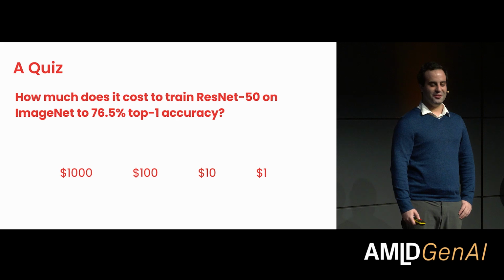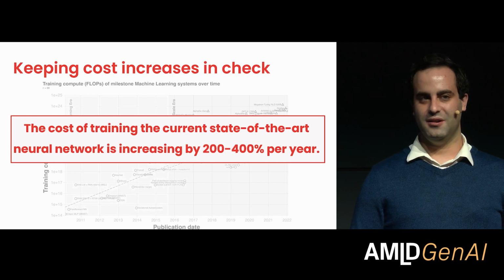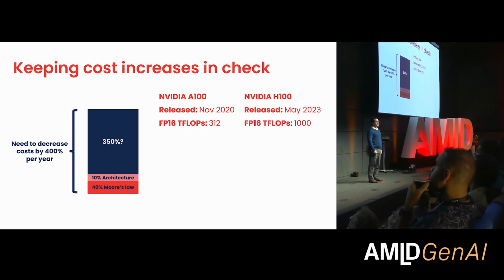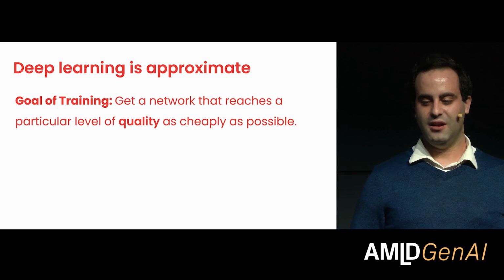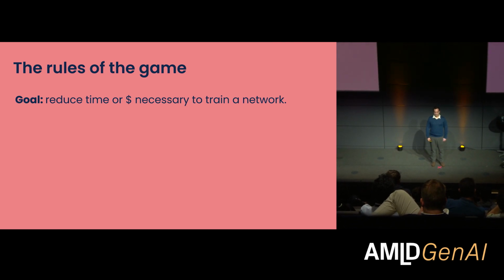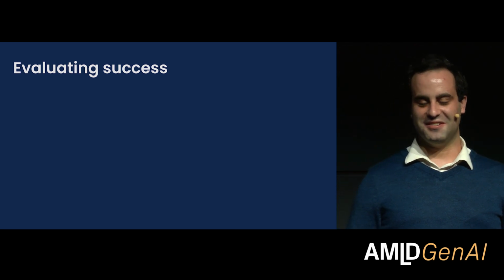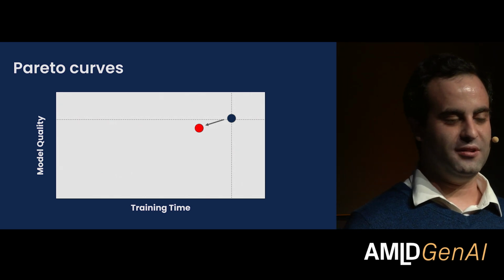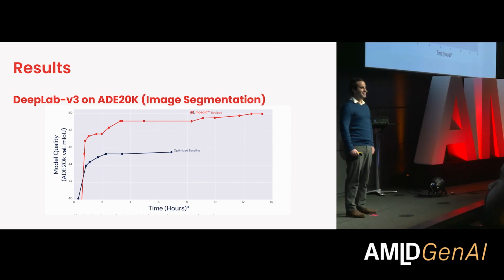Faster Neural Network Training, Algorithmically | Jonathan Frankle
Jonathan Frankle currently works as Chief Scientist at MosaicML, a startup dedicated to reducing the cost of training neural networks by changing the training algorithm itself.

The Applied Machine Learning Days channel features talks and performances from the Applied Machine Learning Days held at the EPFL.